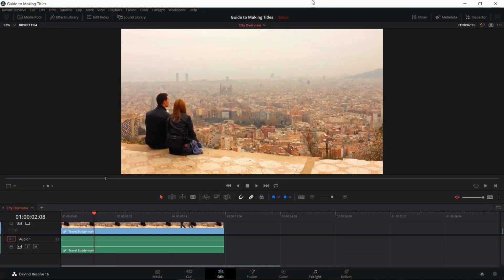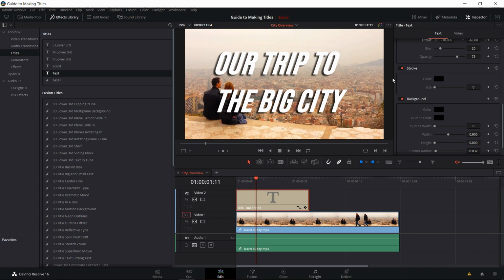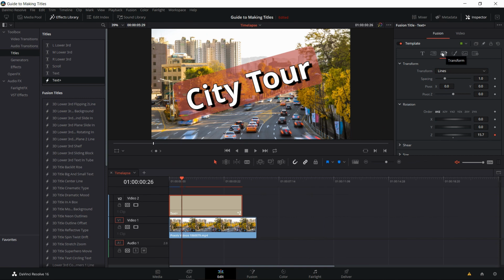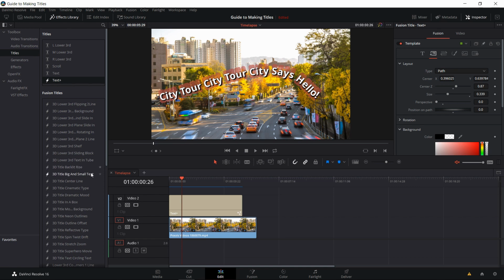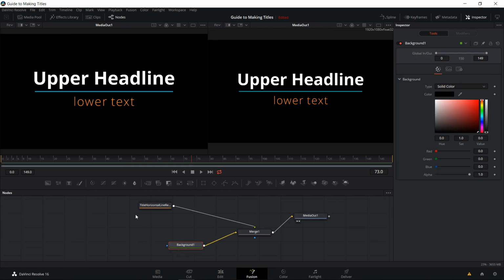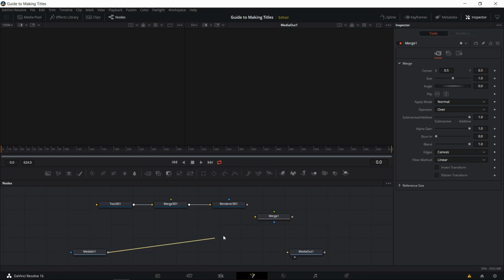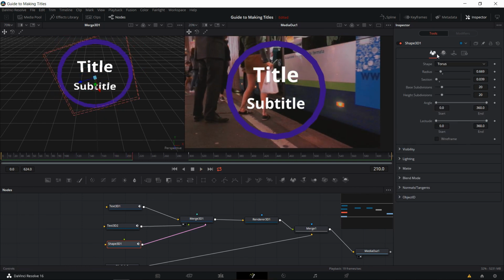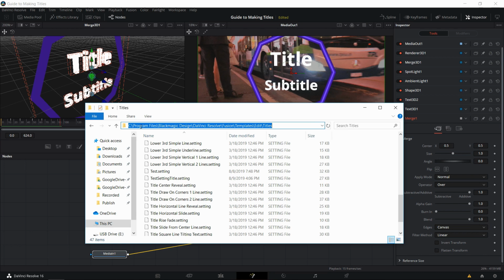LEARN DAVINCI RESOLVE TITLES IN 1 HOUR - Complete Guide for Beginners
Walkthrough for beginners on using video titles in DaVinci Resolve 16 and how to create your own custom titles from scratch. Topics covered include fusion nodes, exporting and installing titles, a from scratch 3D title example, and more. This is my definitive guide for beginners to get started in using and understanding titles in DaVinci Resolve.

Bitcoin: 17Pn5PifFmRkHRAqCZQAom1ZjCiSf7qJjJ
Ethereum: 0x6f2781F382952c8caCDbE99C46F07c265ab59627
Steem: @christutorials

Credits
Free Stock Photos & Images used from Pixabay